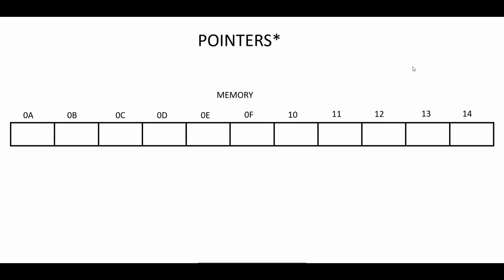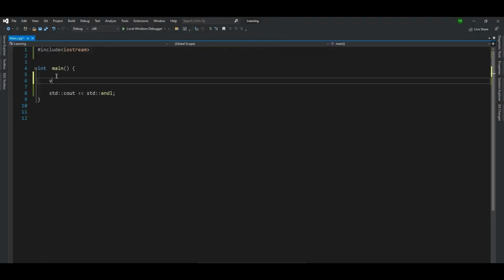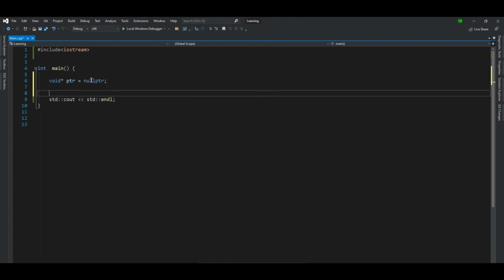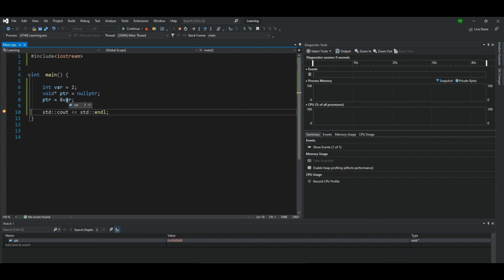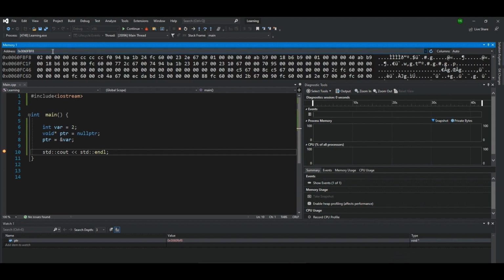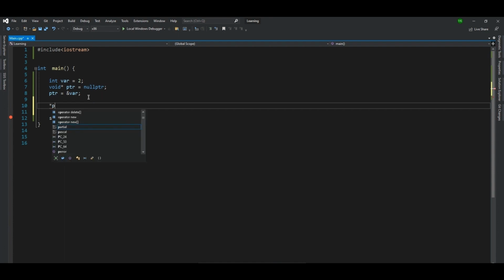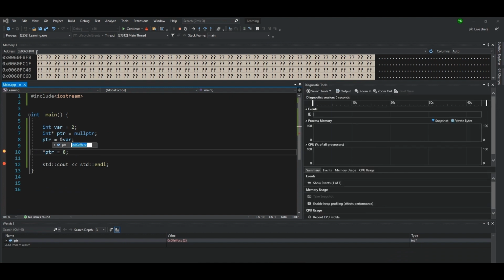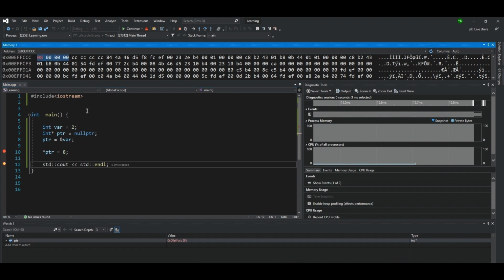Pointers in C++ (Explanation + Code)